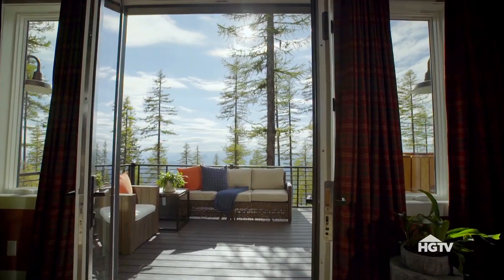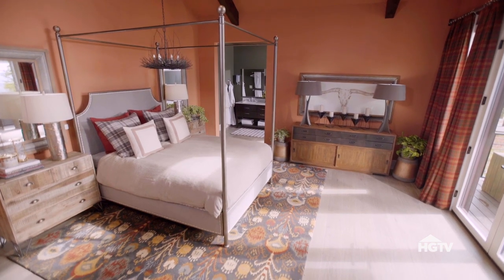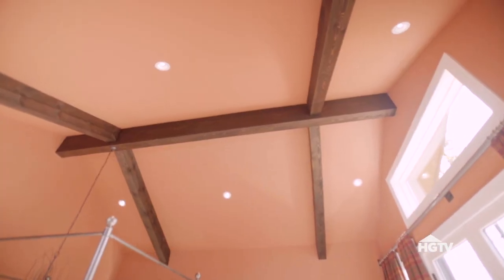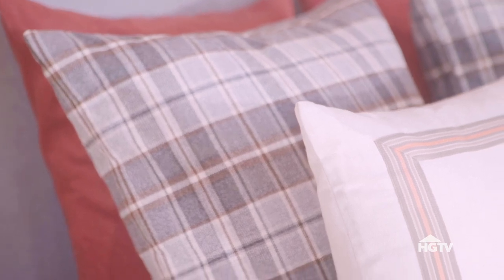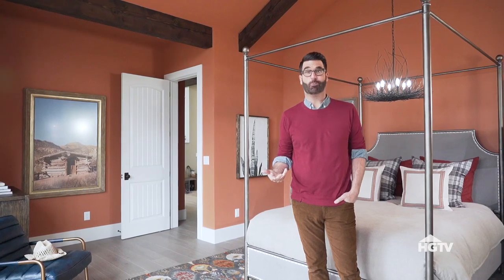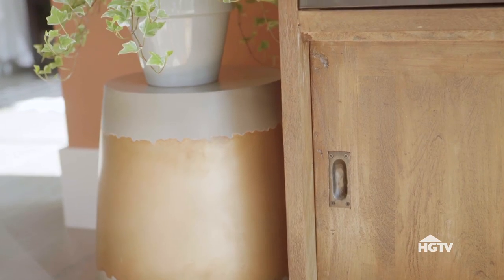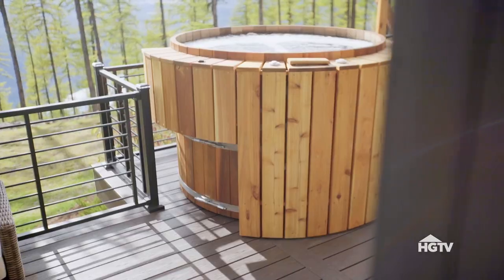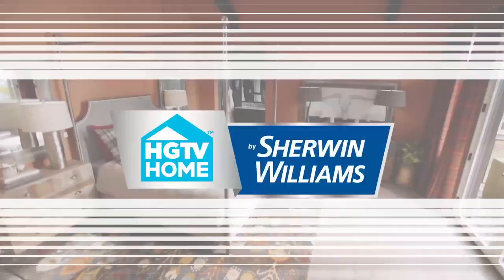Master Bedroom Tour | HGTV Dream Home (2019)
The master bedroom at HGTV Dream Home 2019 boasts an earthy color palette, cozy fabrics and rustic details. Take a tour of the inviting space with designer Brian Patrick Flynn, then enter for your chance to win the home at HGTV.com